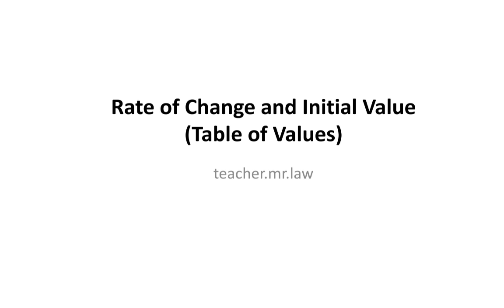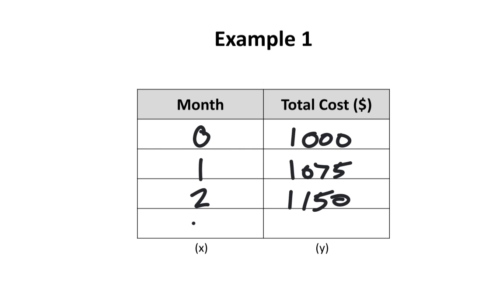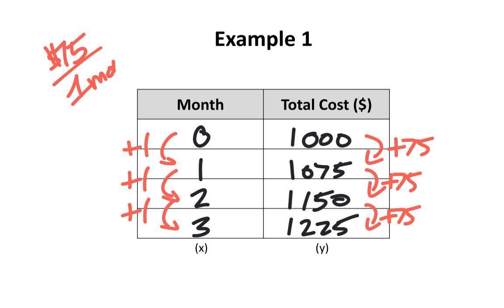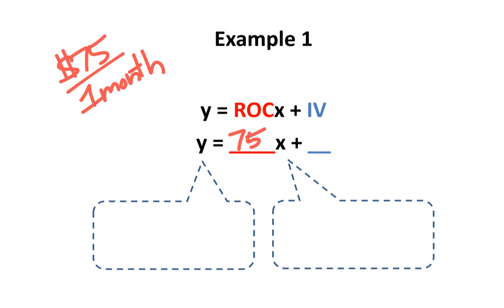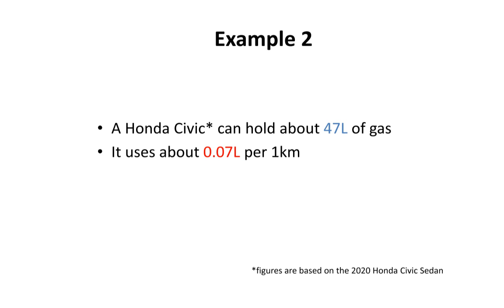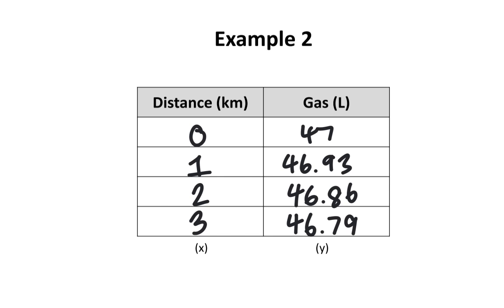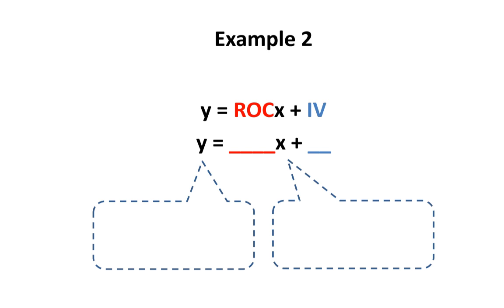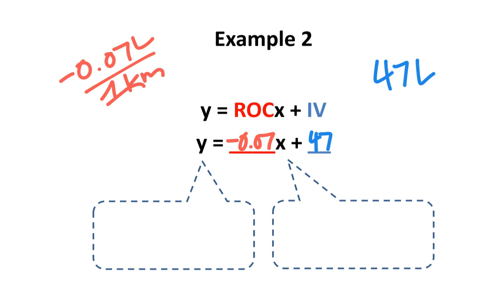Rate of Change and Initial Value (Table of Values)